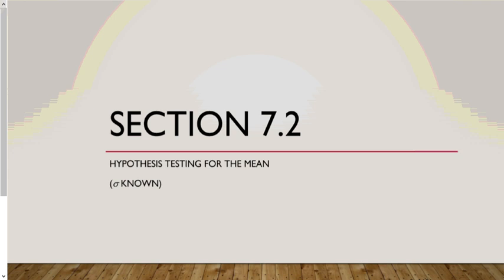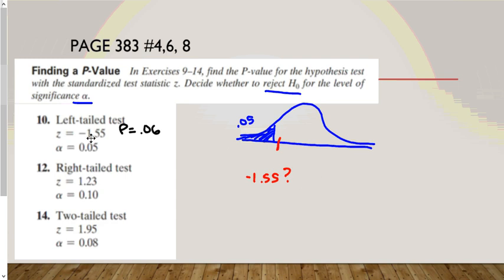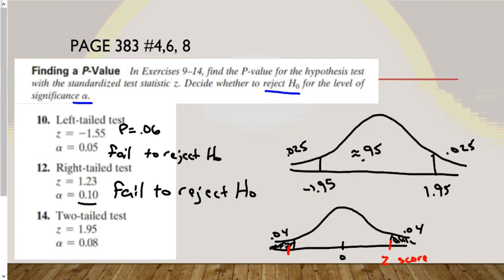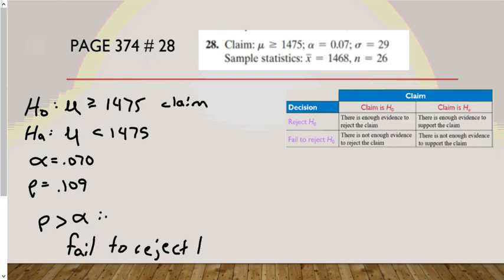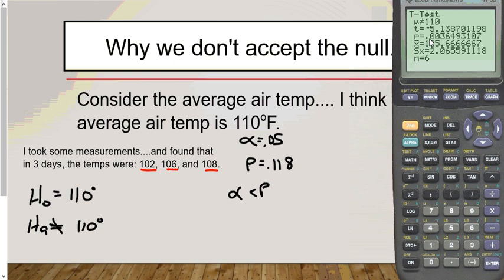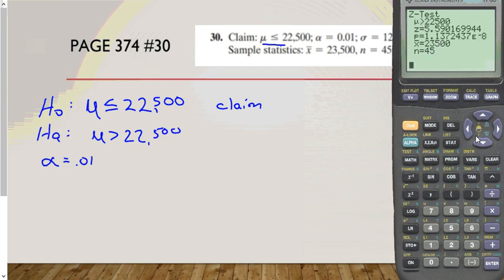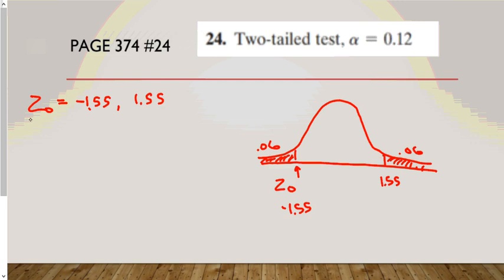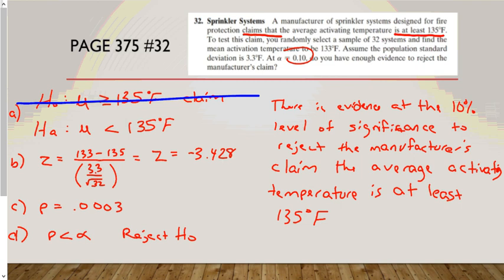7.2 Hypothesis testing for known sigma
We're going to work through some homework problems from 7.2 and talk about significance testing with a known sigma.  We use a ti-83 to demonstrate normalcdf, inverseNorm, and ztest.